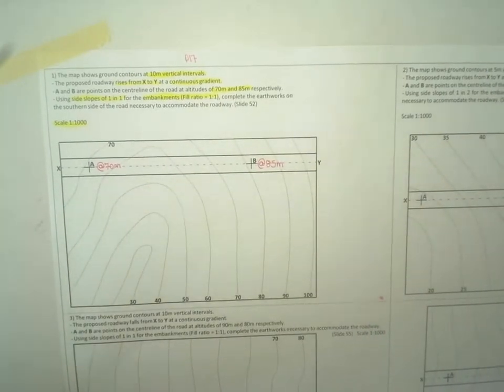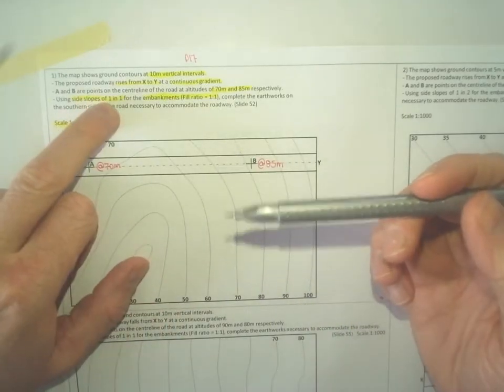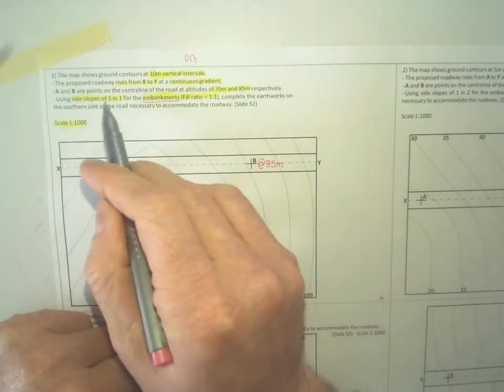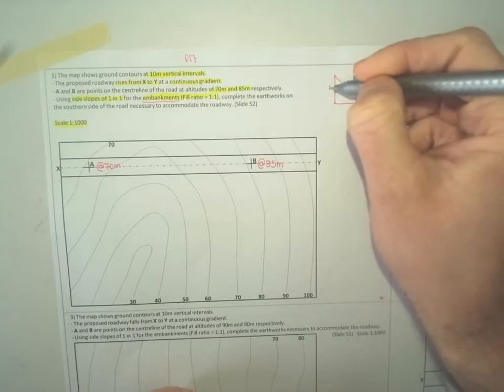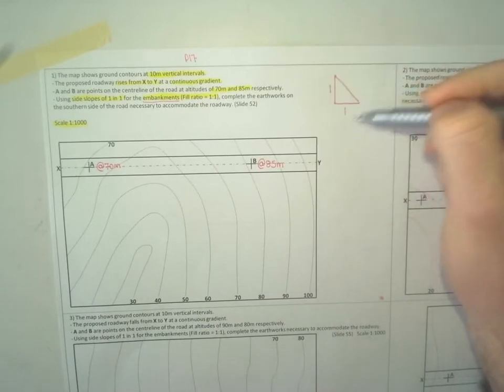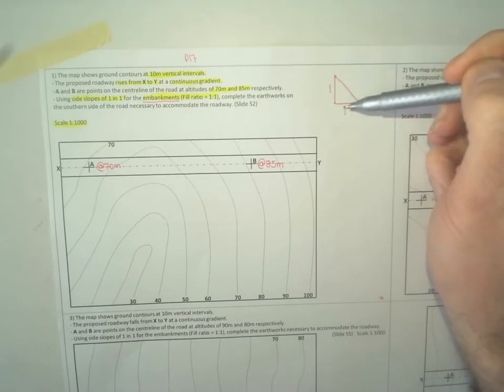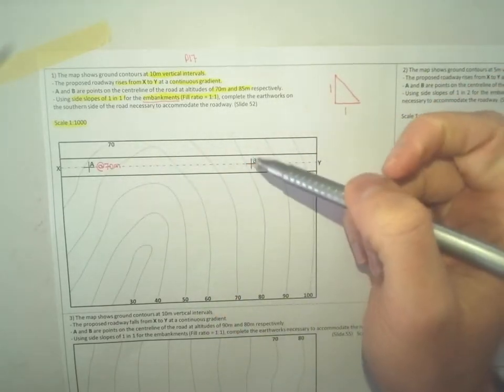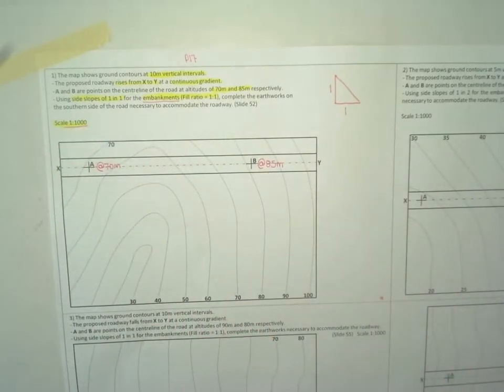DCG Geologic Geom 2 PG 17 Q1Sheet 1 HL